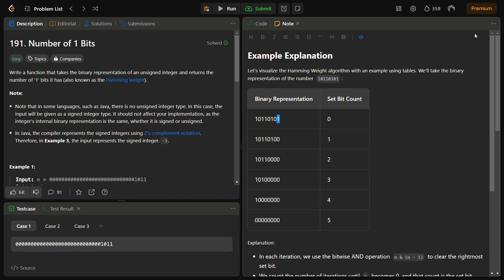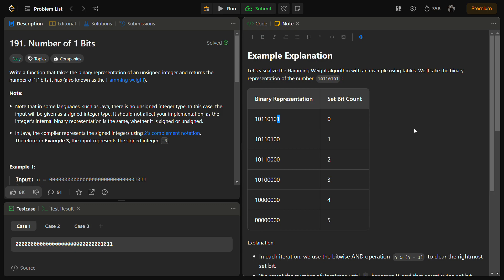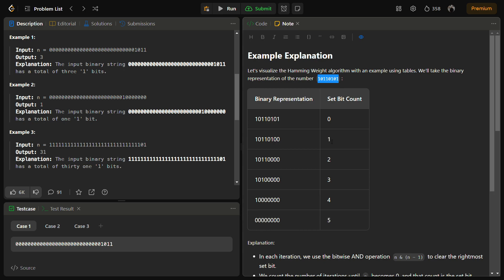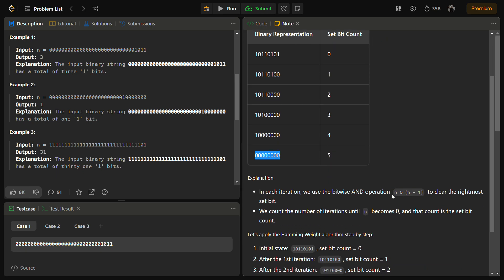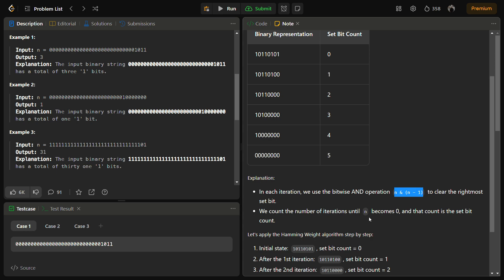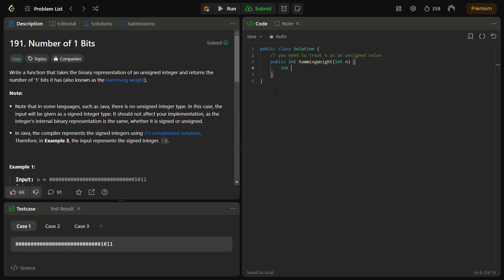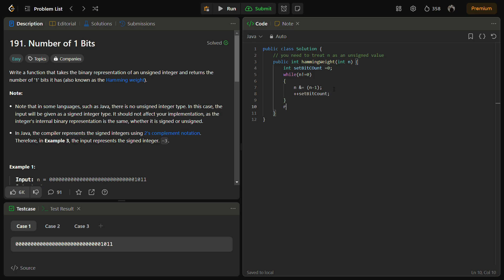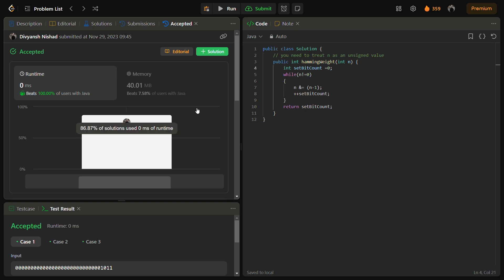✅ Number of 1 Bits - Simple Interview Solution - LeetCode 191 - Visualized Too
🚀 Understanding Hamming Weight Algorithm | Counting Set Bits

In this video, we explore the Hamming Weight algorithm, a popular method to count the number of '1' bits in the binary representation of an unsigned integer.

📋 Key Points Covered:

Overview of the Hamming Weight algorithm.
Step-by-step breakdown of the bitwise operations involved.
Application of the algorithm on a real example.
Complexity analysis and efficiency of the solution.
Understanding the Hamming Weight algorithm is crucial for optimizing bit manipulation tasks, especially in scenarios where counting set bits is a common requirement.